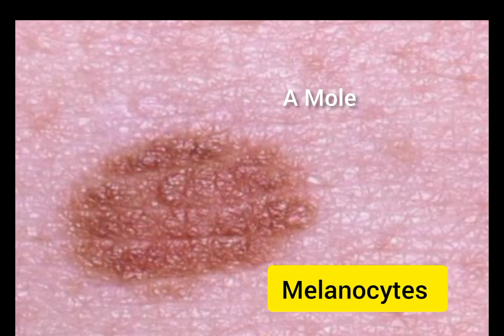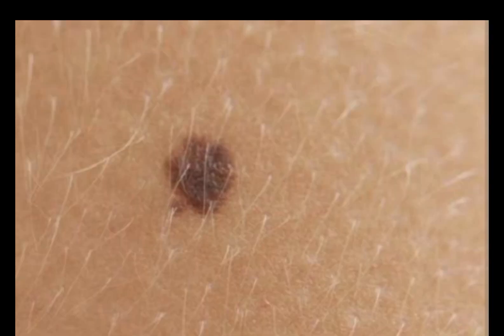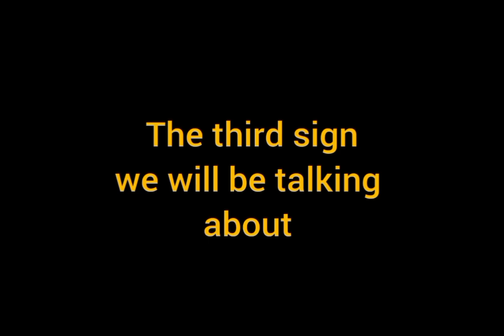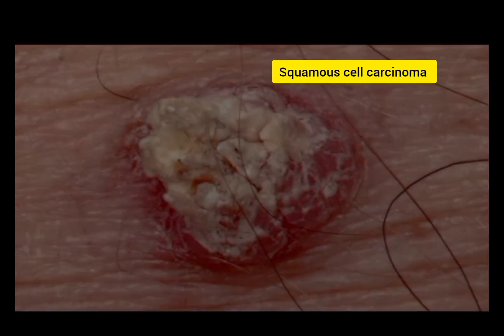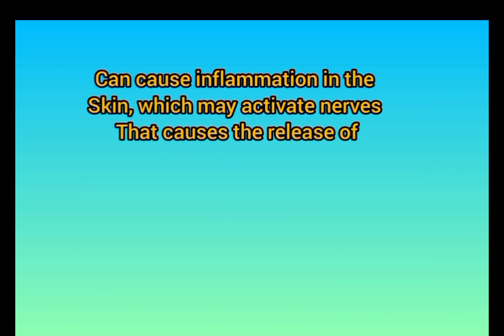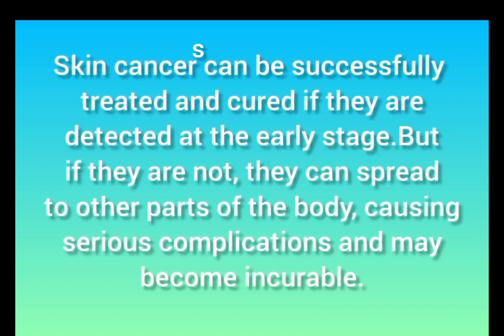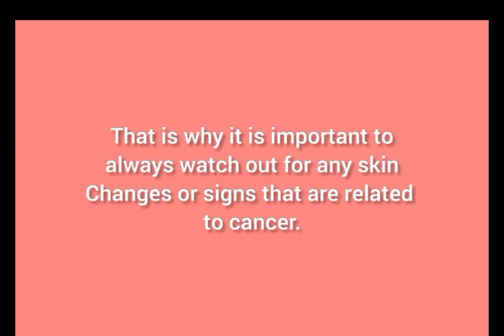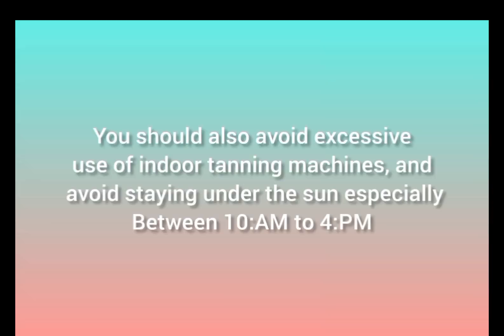4 Early warning signs of skin cancer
Signs of skin cancer include:

-changes in size, shape and color.
- Appearance of an unhealing sore.
-Appearance of rough or scaly patches on the skin
- Sensation of itching.